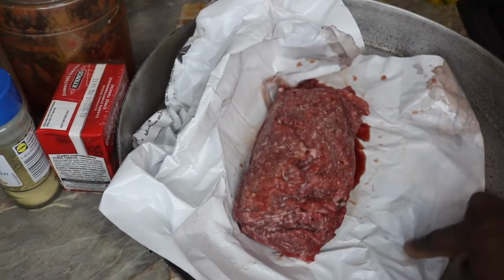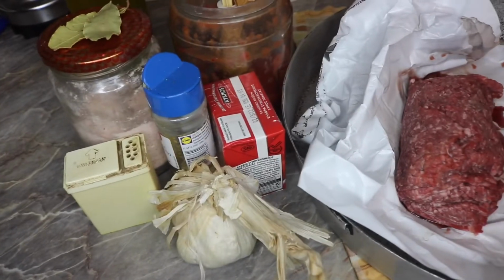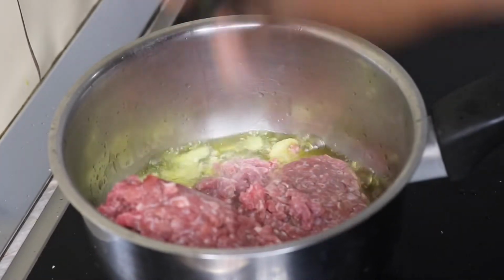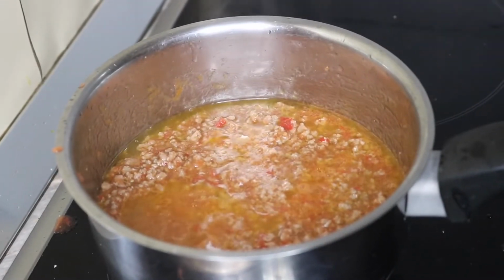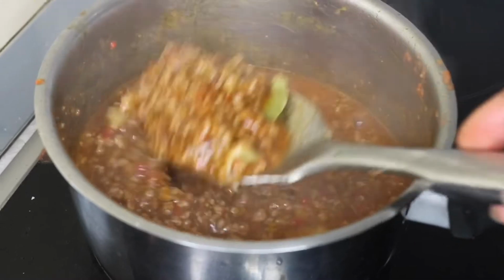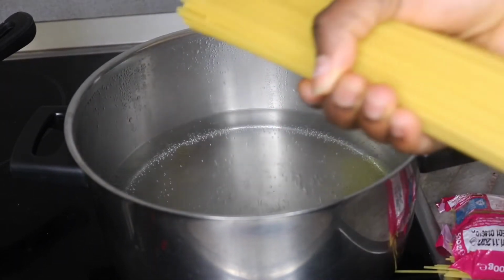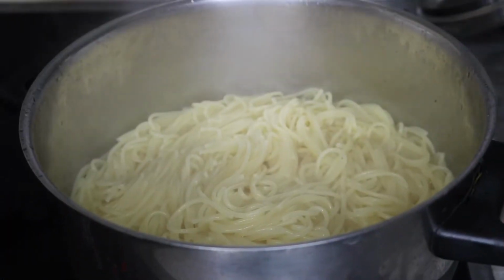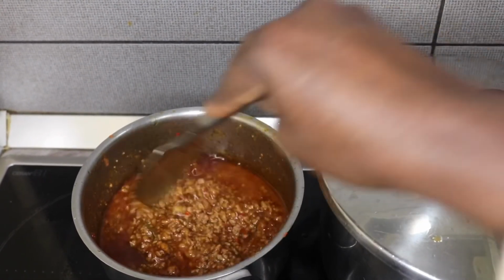HOW TO MAKE SPAGETTI BOLOGNESE /BOLOGNESE SAUCE RECIPE